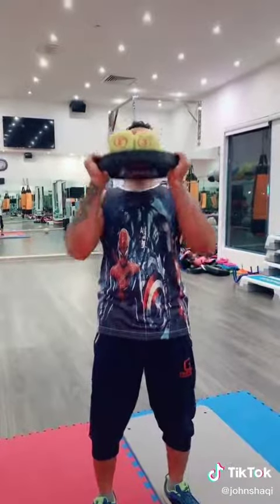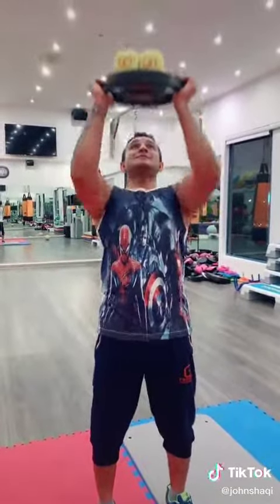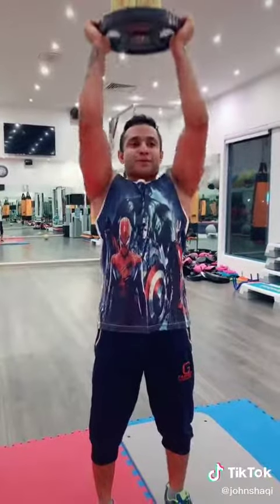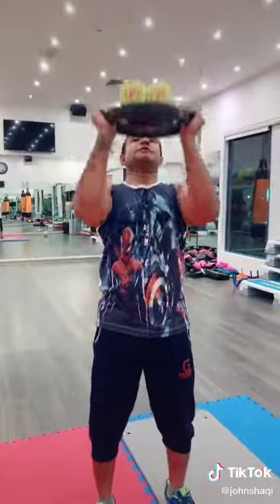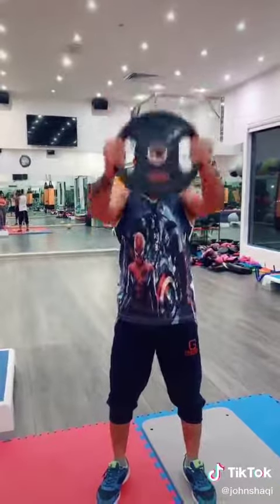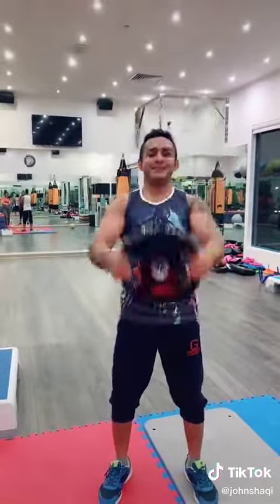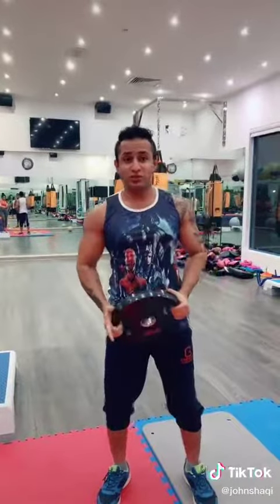Gym are closed shoulder work out at home with two dumbbell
Guys ager ap ka gym band ho gya hai to tens nahi leni hai apny koi bat nahi hai ap ghar bethy hi sara kam kar sakty hain apny body ko mentainen rakh sakty hain just ap ko khana hai acha diet aur acha work out ap fit reh sakty ho ager ap ki dream hai achi aur fit body to start karty hain aj se mein ap ko har tarha se guide karo ga ager new hain ap to chennal ko subscribe karen aur achi videos dekhty rahy thank you so much